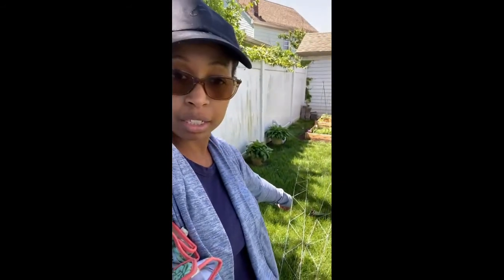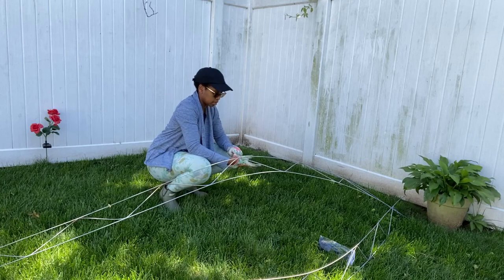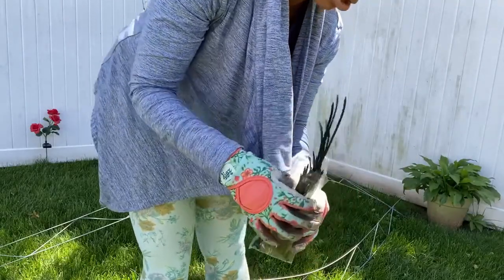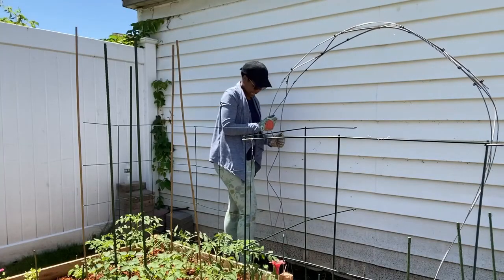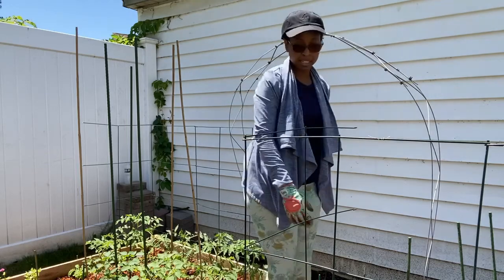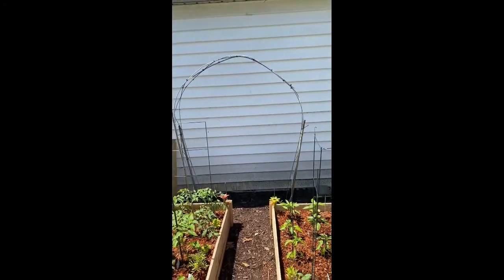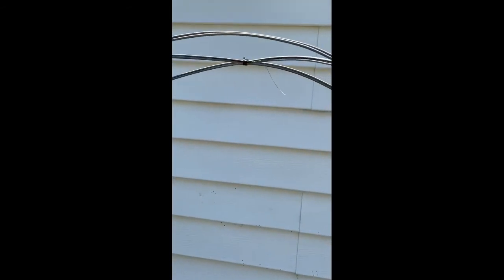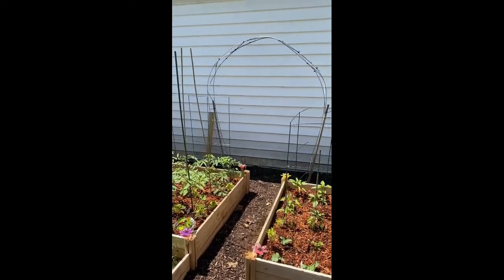Ladder Mesh Trellis for Yardlong Beans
The ladder mesh was purchased at home depot in the masonry section.